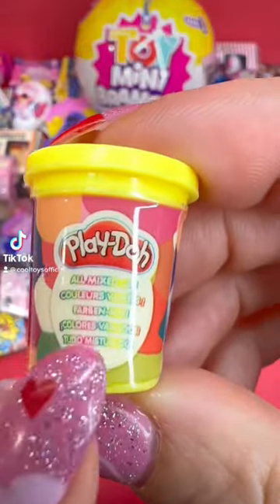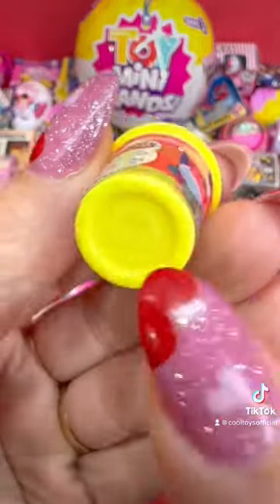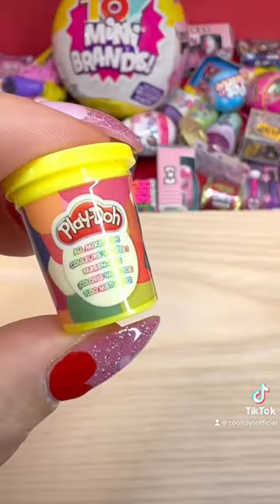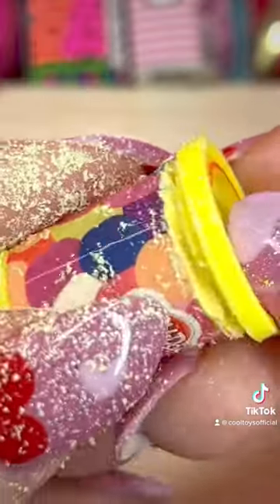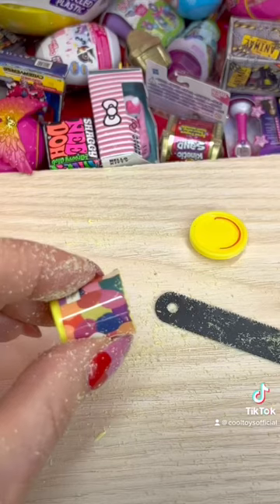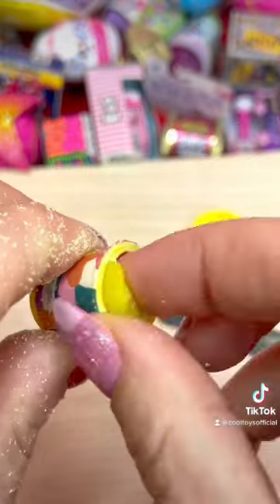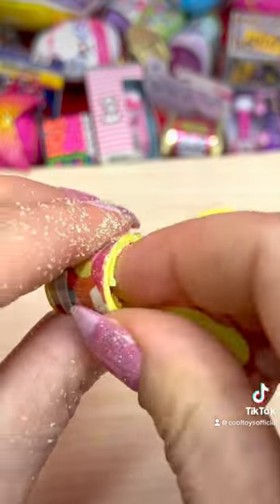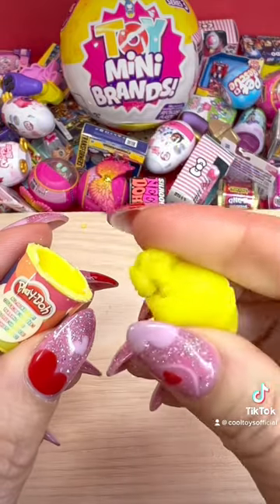What’s Inside The Toy Mini Brands Play-Doh Can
I had to open it! I need it to know what was inside!